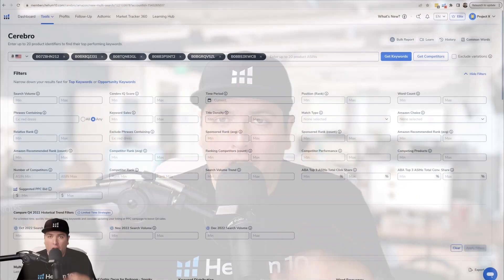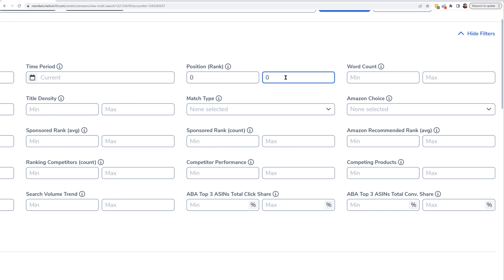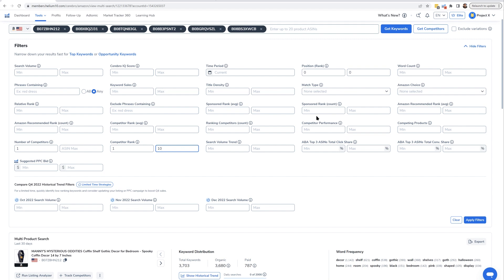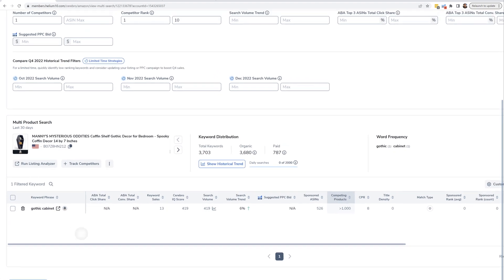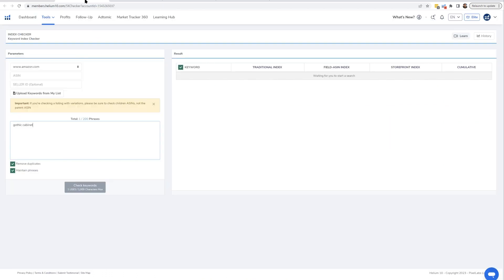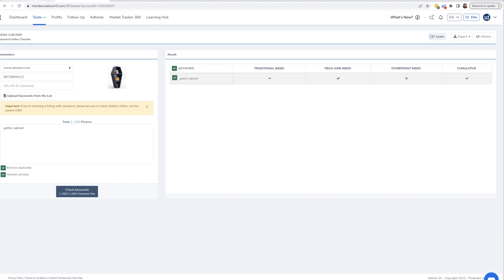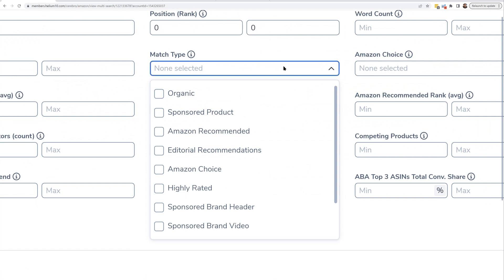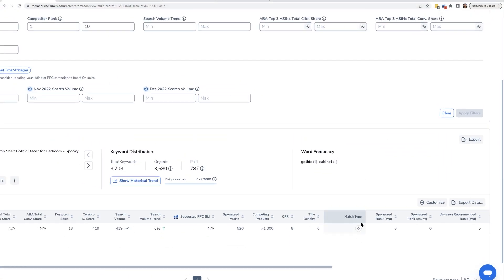How to See Which Keywords your Competitors are Getting Sales from that you Aren’t even Indexed for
This training video will show you how to find the keywords that your competitors are getting sales from that you aren’t even indexed for on Amazon. This type of Amazon keyword research is helpful because it can help you find profitable keywords within your niche quickly that you haven’t even capitalized on yet! Make sure to use this keyword research strategy to take your reach on Amazon to the next level!